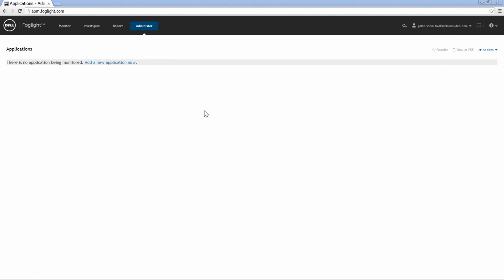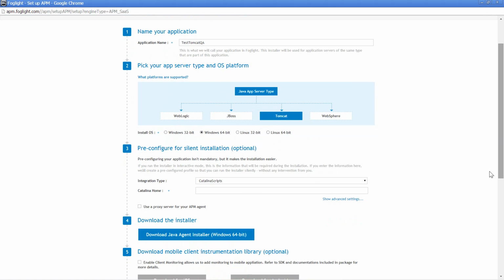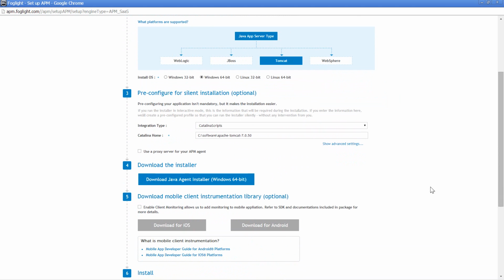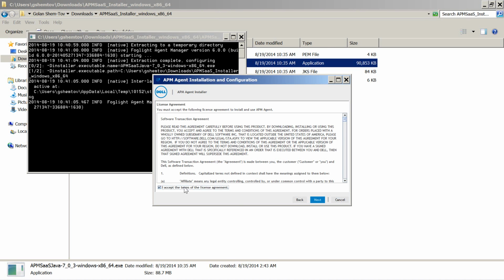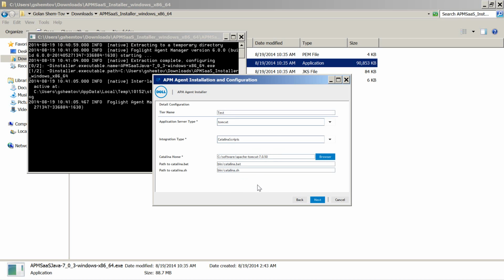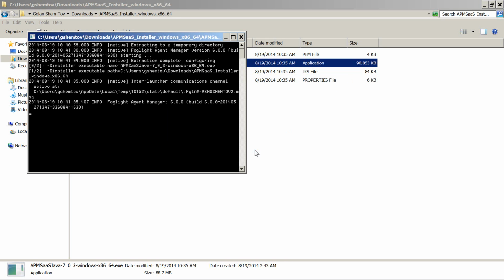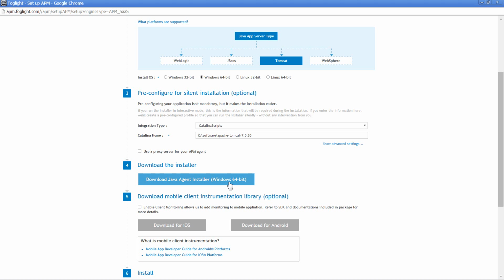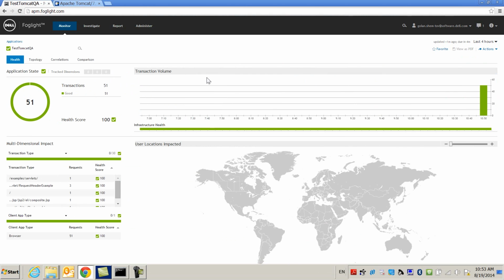Foglight APM Saas agent with Tomcat Server installation